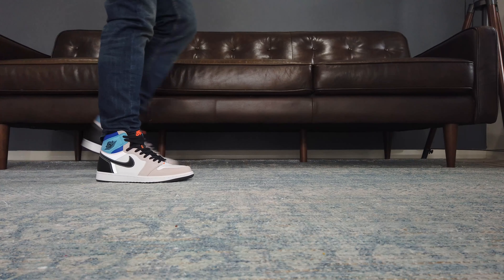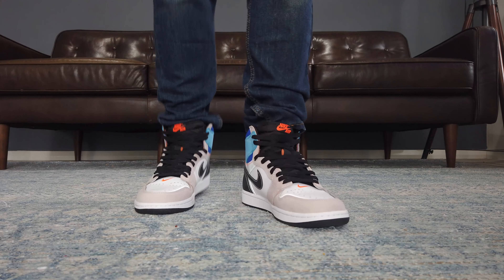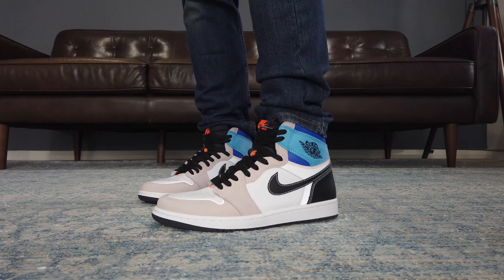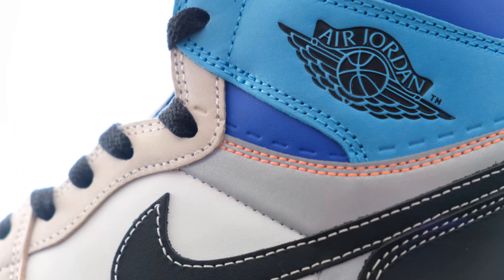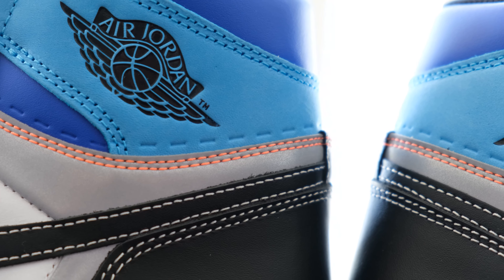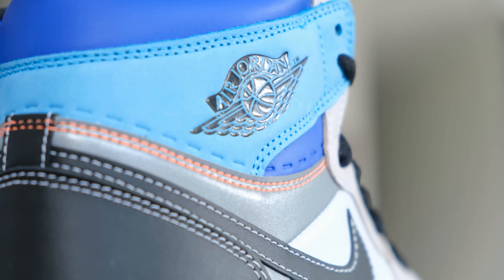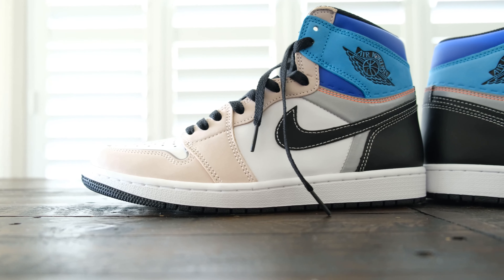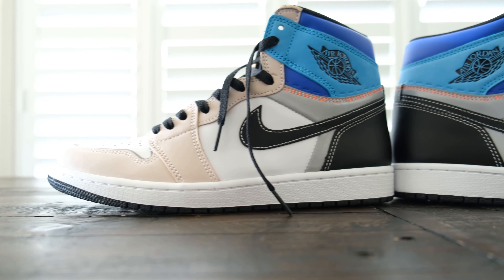Nike Air Jordan 1 - Prototype, Close look and On-feet review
A close look at the recently released Nike Air Jordan 1 - Prototype by oldmansneaks, new sneaker collector and reviewer from Sydney, Australia.